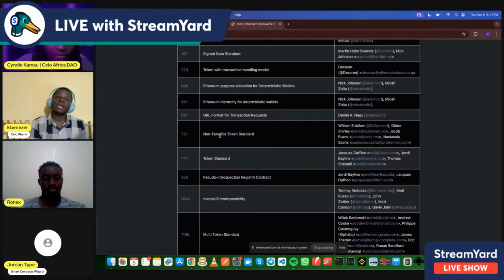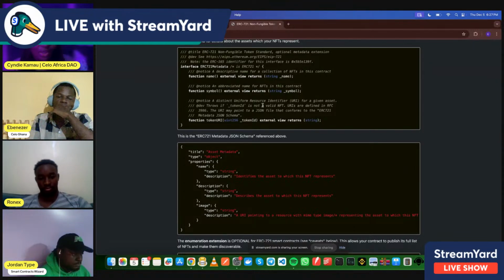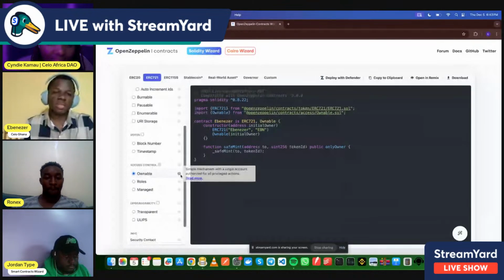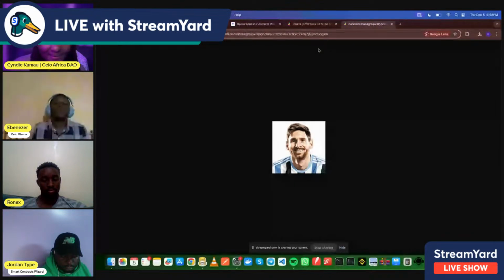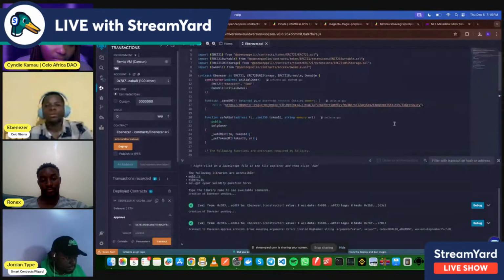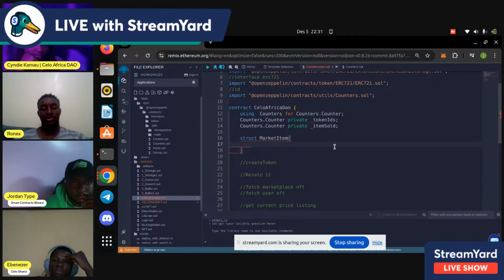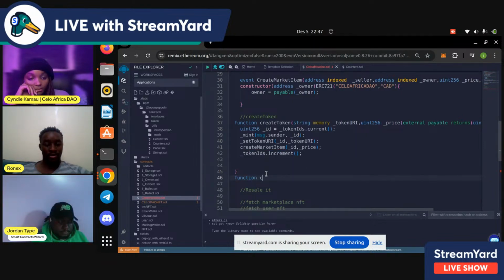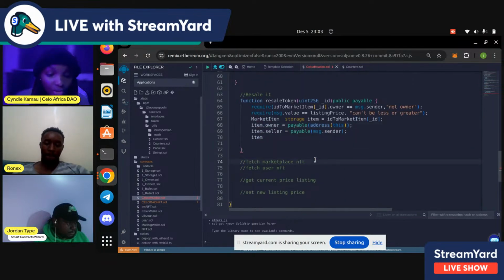Celo Bootcamp Series Week 3: Deep Dive into Smart Contract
Today's session will be a deep dive into smart contracts !

We'll be going through the ERC721 smart contract.